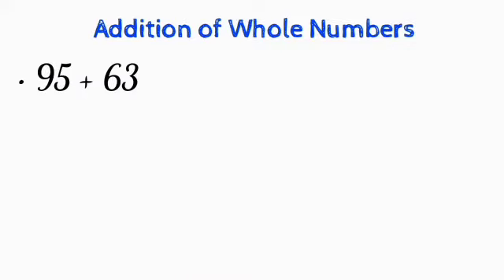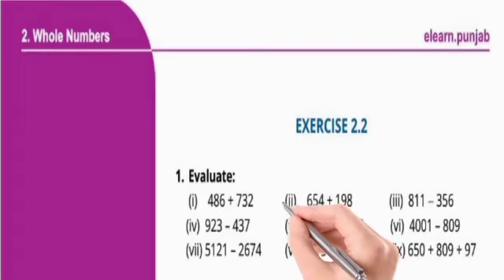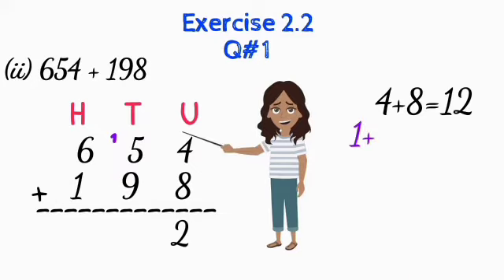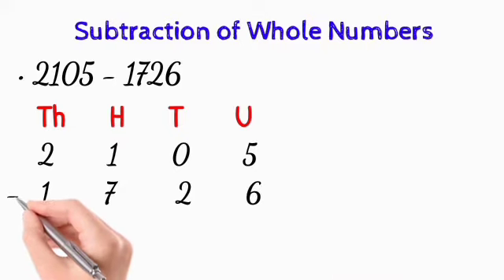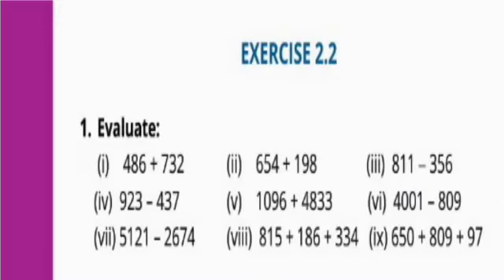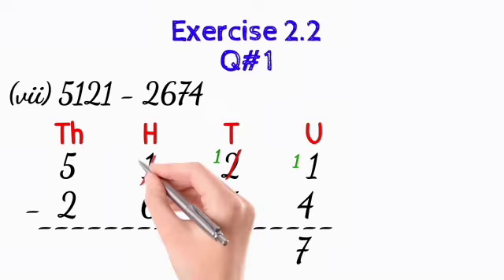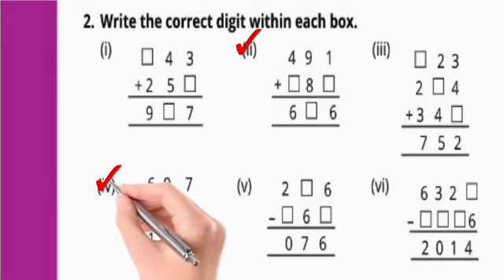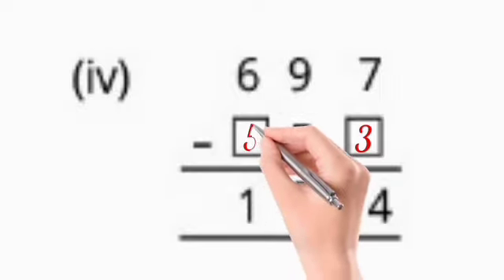MATHS 6TH EX#2.2 PART 1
Addition and Subtraction of Whole Numbers